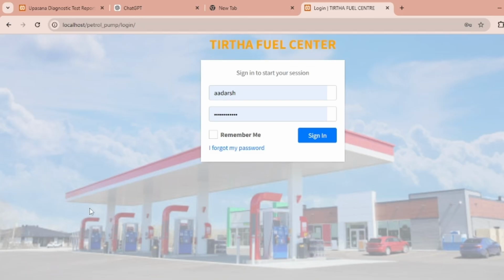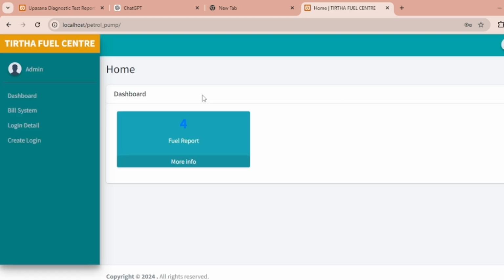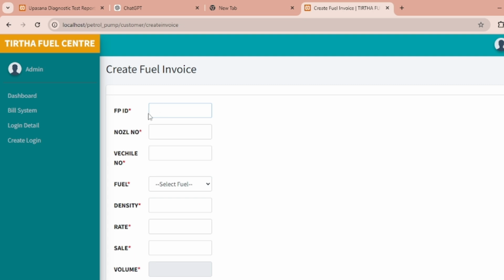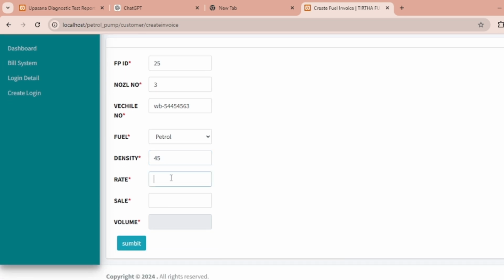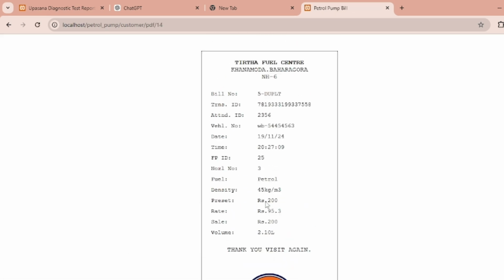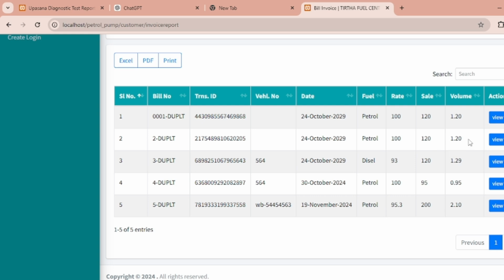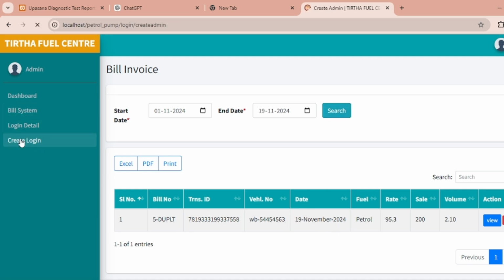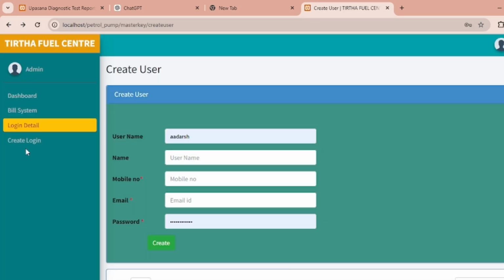Petrol pump bill app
Petrol pump Billing application used to real world business and sell now very reliable rate.